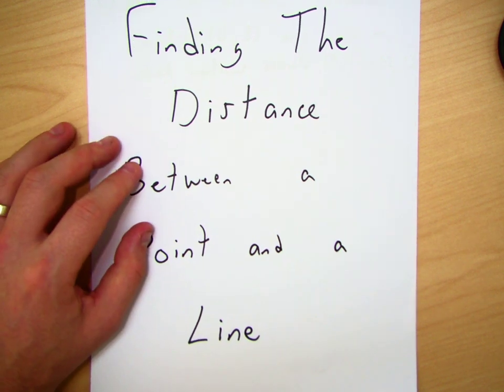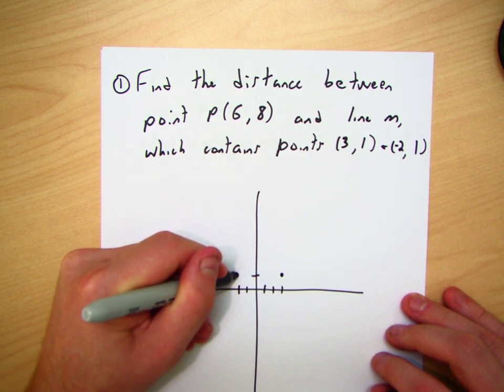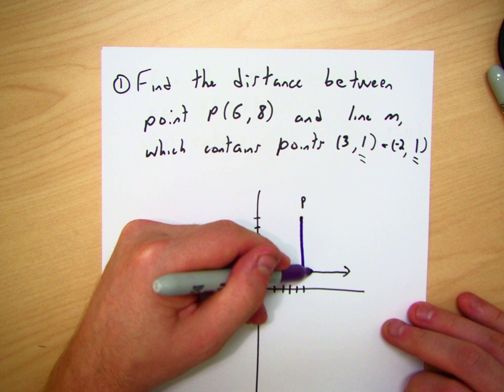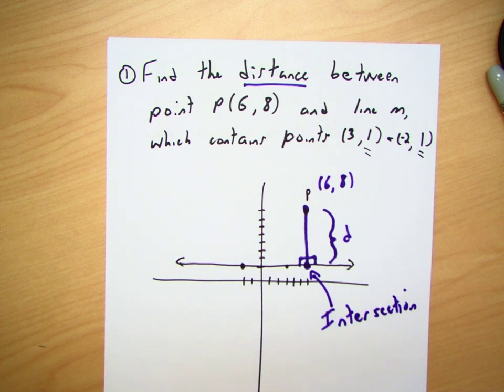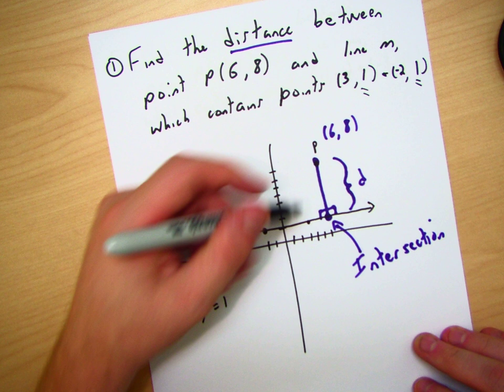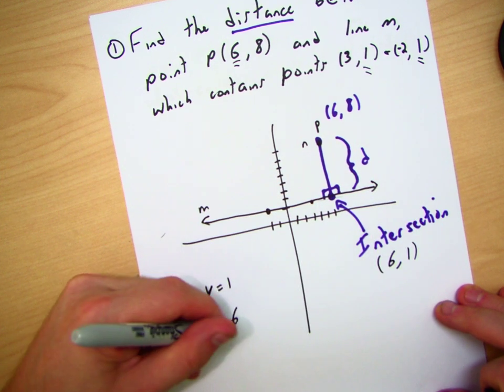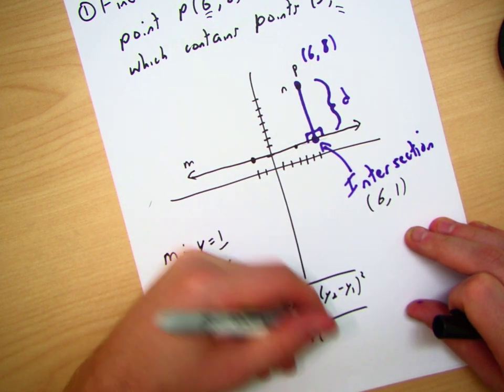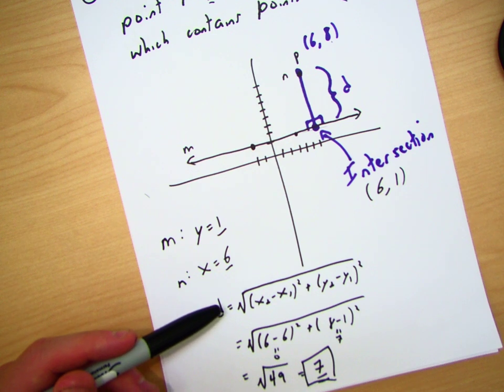distance from point to a line